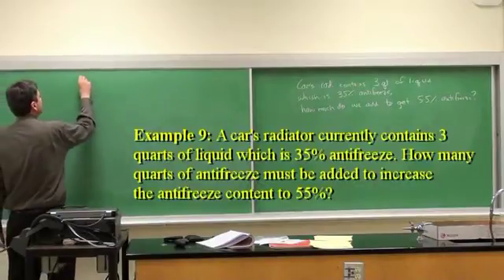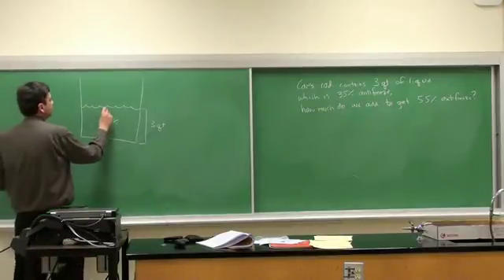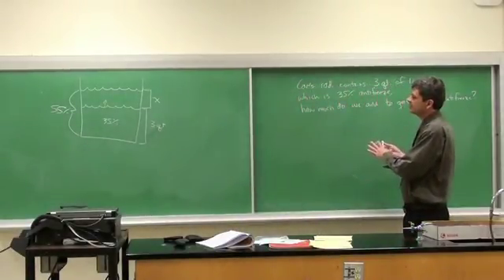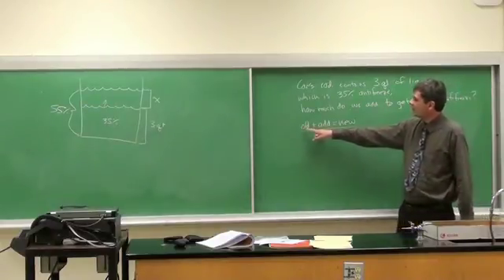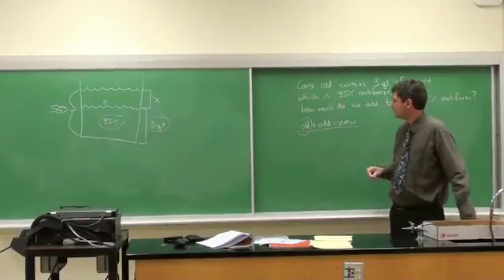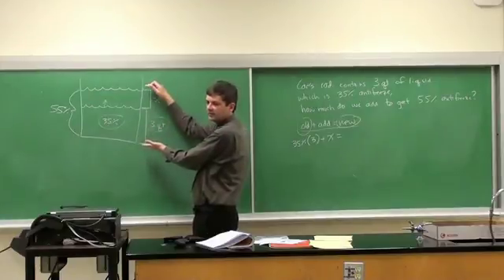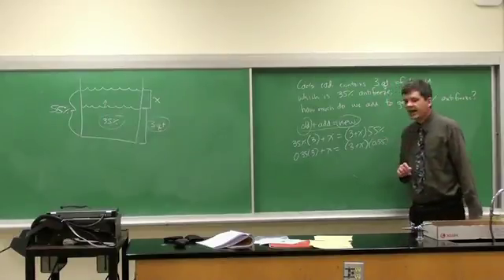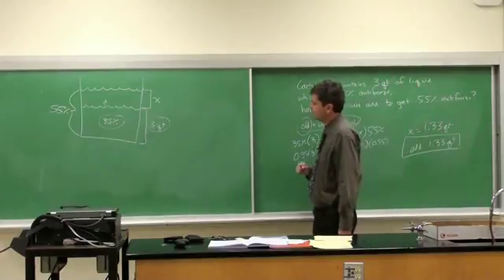MATH 120 Ch14 - Antifreeze Word Problem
A video for Biola University Nature of Mathematics class (MATH 120).

In this video, I show how to solve the following problem:
Example 9: A car's radiator currently contains 3 quarts of liquid which is 35% antifreeze. How many quarts of antifreeze must be added to increase the antifreeze content to 55%?